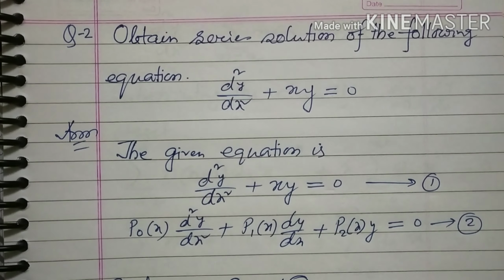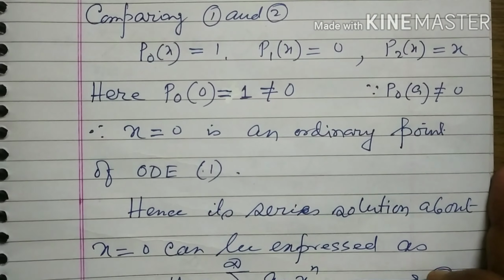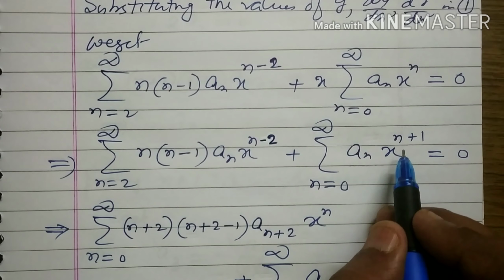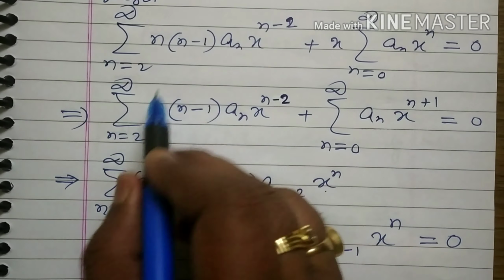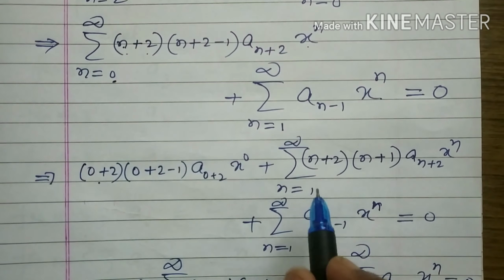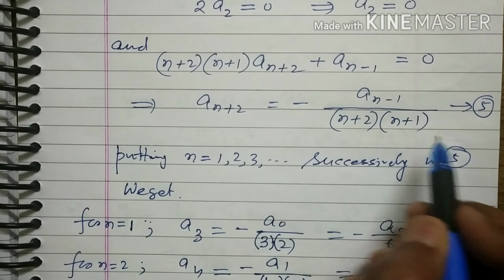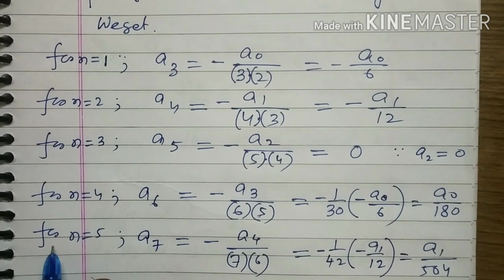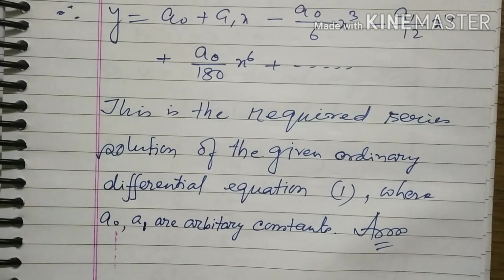Series solution of an ODE about an ordinary point. .. .. Part 2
This video lecture of  Series Solution of Differential Equation | Ordinary Point and Singular Point | Problems  & Concepts  by Dr. Samir Dey Sir  will help Engineering and Basic Science students to understand following topic of Mathematics:
1. What is Power Series ?
2. How find series Solution of Differential Equation by power series method ?
3. What is ordinary Point, Singular Point and Regular and Irregular Singular point ?
4. Example Based on Ordinary Point, Singular Point and Regular and Irregular Singular point.